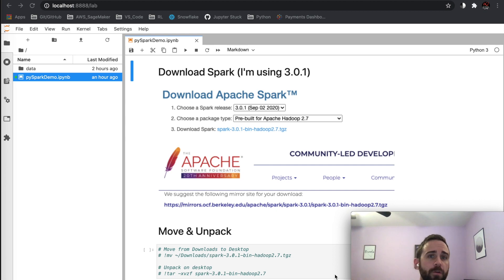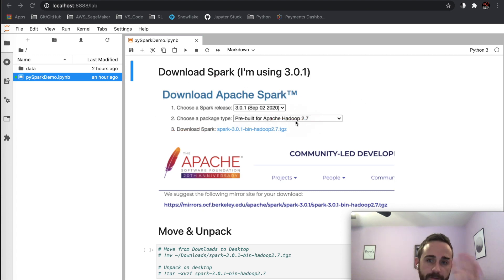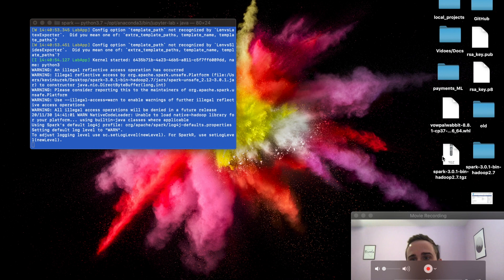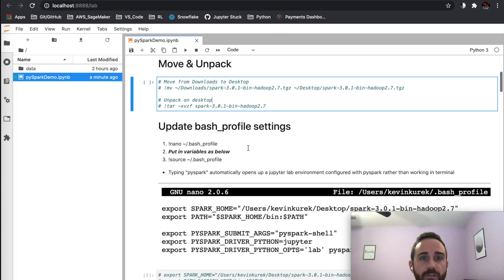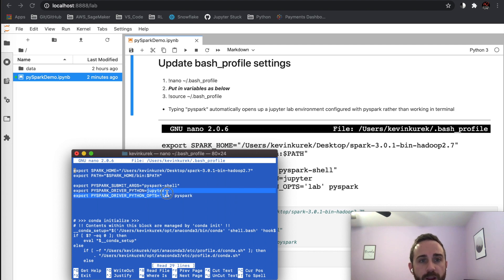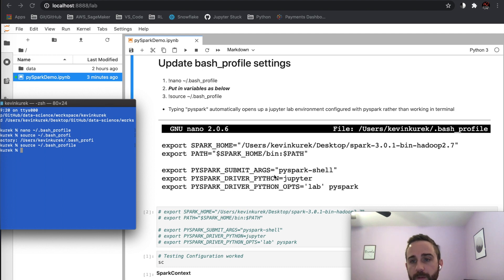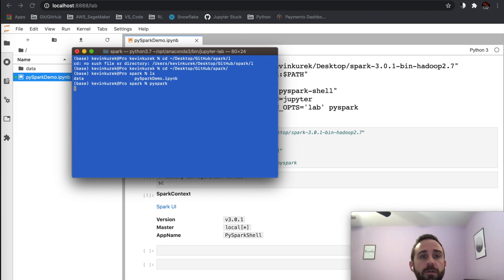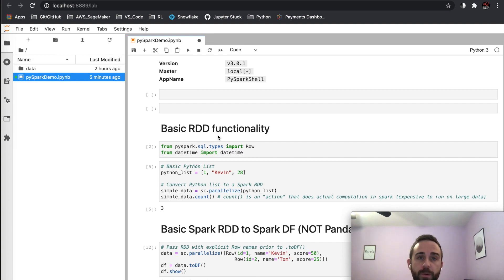PySpark + Jupyter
Install & Run PySpark inside Jupyter Lab or Notebook.